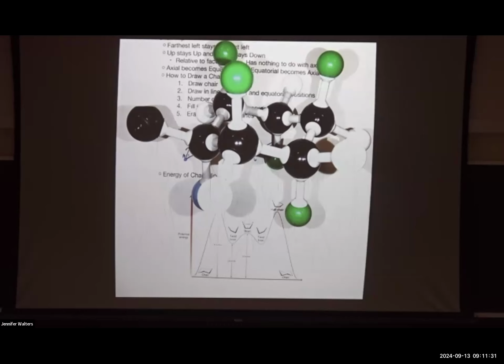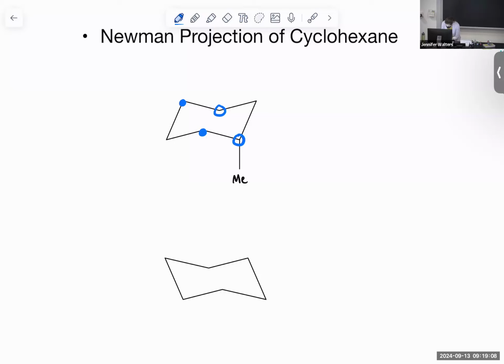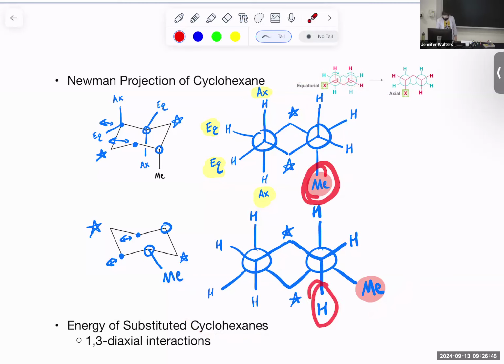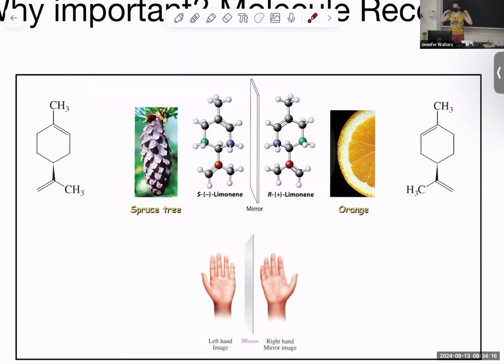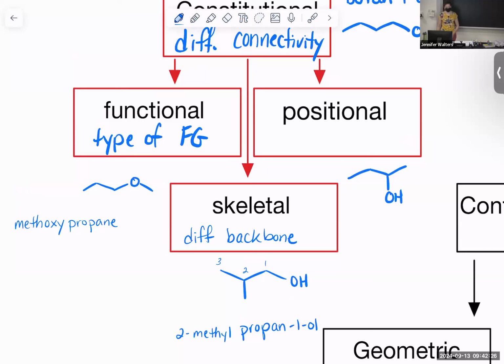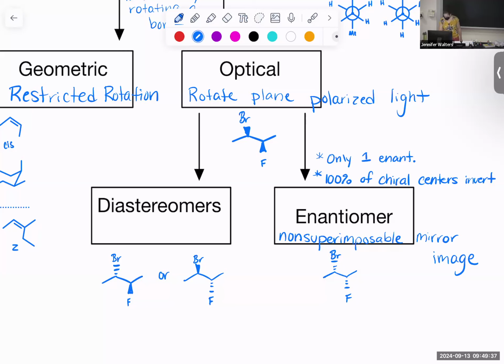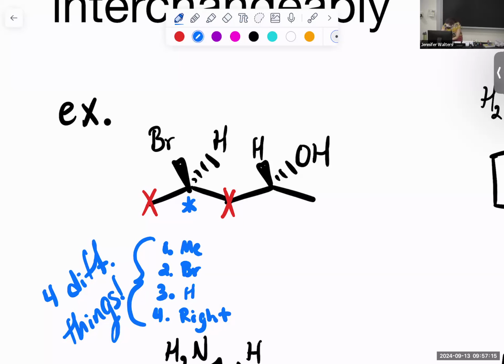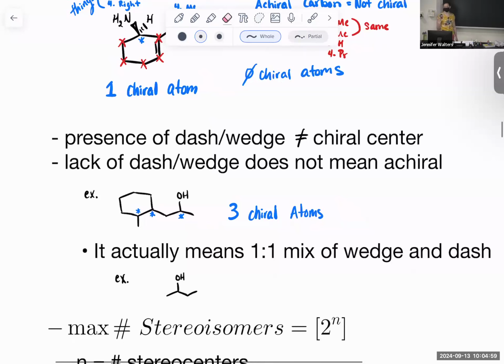AU24 CHEM 2510 - Lecture 10 - September 13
Chair Flip, Newman Projection of Chairs, Stability of Chairs, Started Stereochemistry - Identify chiral atoms